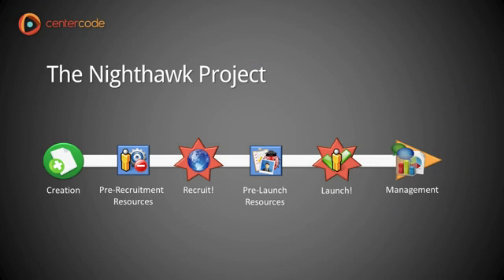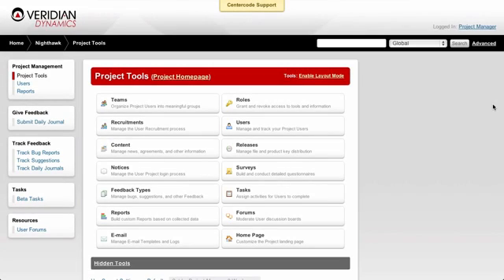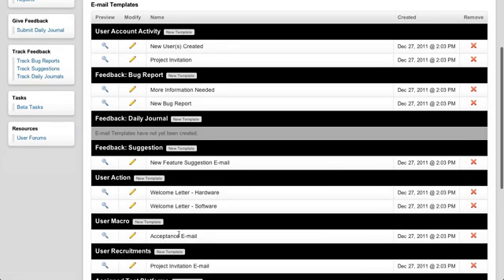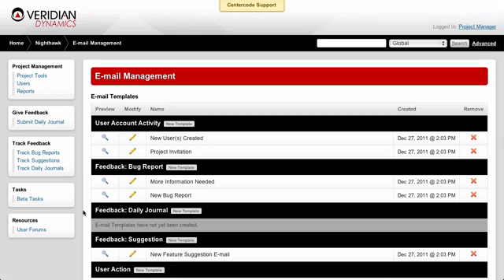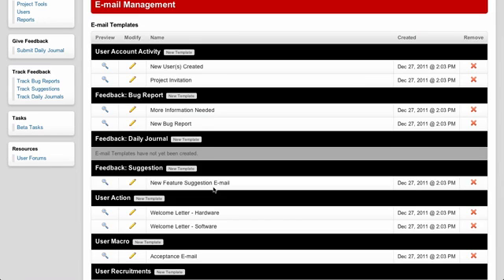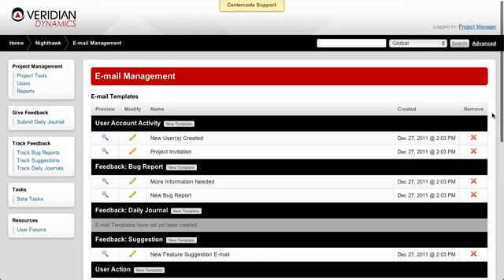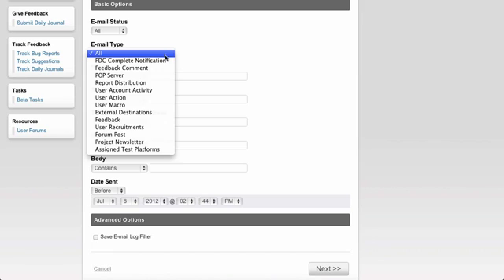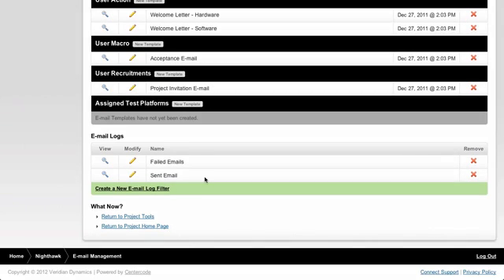Building Message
The purpose of this Project Management Course Stage III is to finalize the configuration of your Project in preparation of launching your test. After you've reviewed these videos, you should be comfortable with your project set-up and be prepared to promote Applicants to full-fledged Beta Testers. Further, you'll have an understanding of how to properly manage and maintain a Beta Project, create Reports, and access data within your implementation.